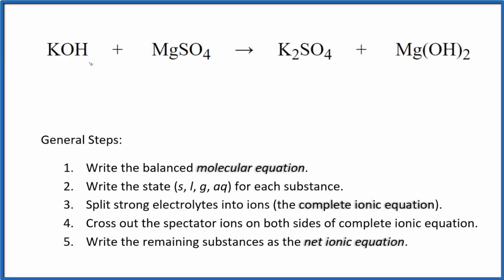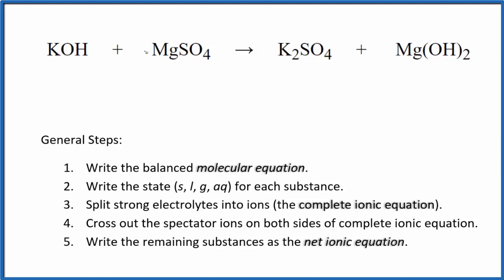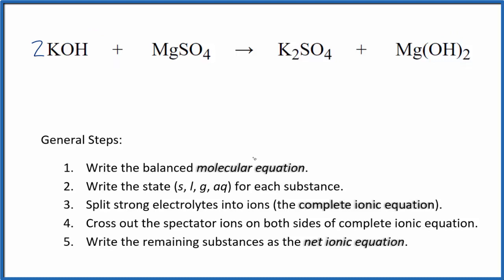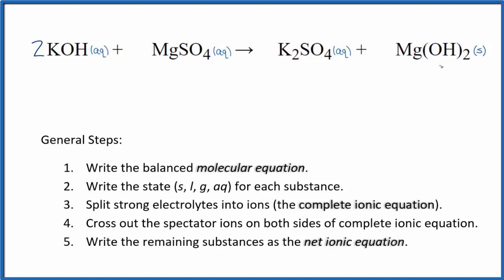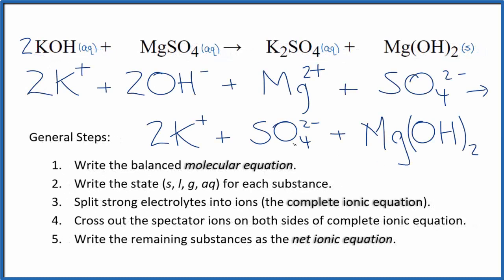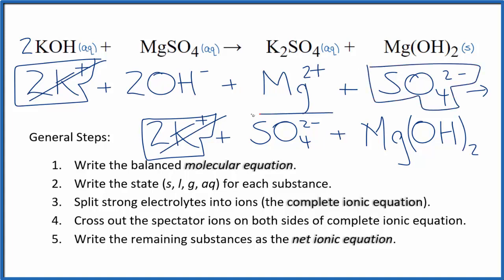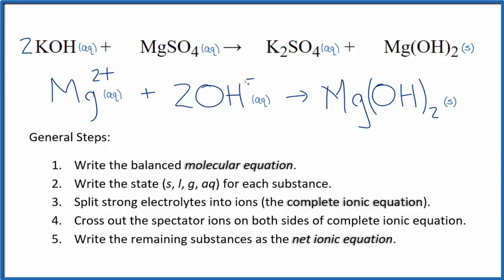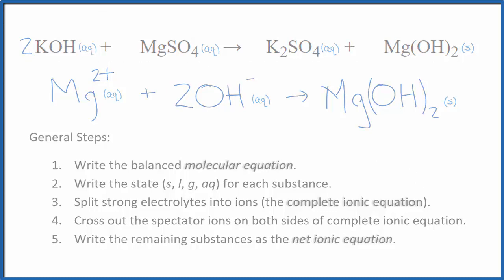How to Write the Net Ionic Equation for KOH + MgSO4 = K2SO4 + Mg(OH)2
There are three main steps for writing the net ionic equation for KOH + MgSO4 = K2SO4 + Mg(OH)2 (Potassium hydroxide + Magnesium sulfate). First, we balance the molecular equation. Second, we write the states and break the soluble ionic compounds into their ions (these are the strong electrolytes with an (aq) after them). Finally, we cross out any spectator ions. These are the ions that appear on both sides of the ionic equation.

Important Skills

More Practice

General Steps:

1. Write the balanced molecular equation.
2. Write the state (s, l, g, aq) for each substance.
3. Split soluble compounds into ions (the complete ionic equation).
4. Cross out the spectator ions on both sides of complete ionic equation.
5. Write the remaining substances as the net ionic equation.